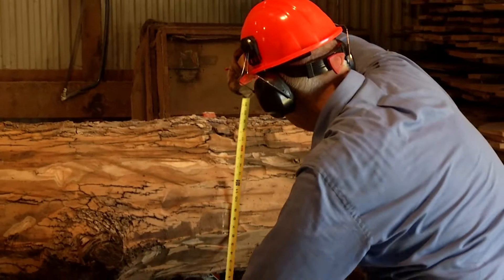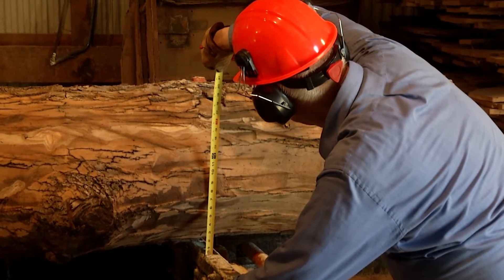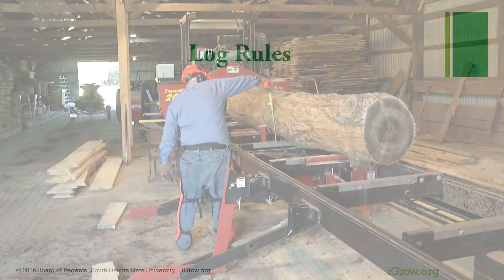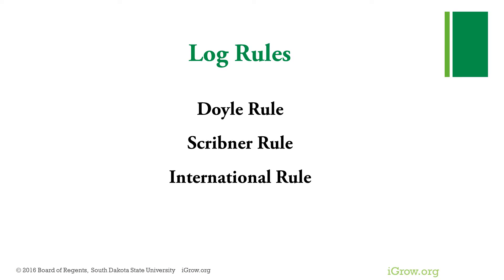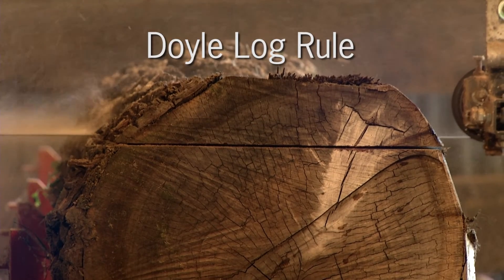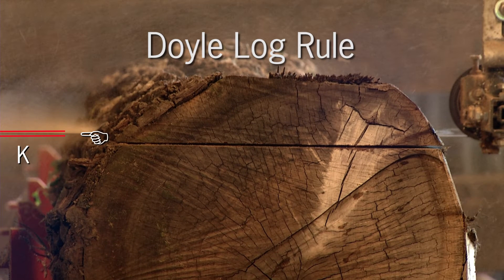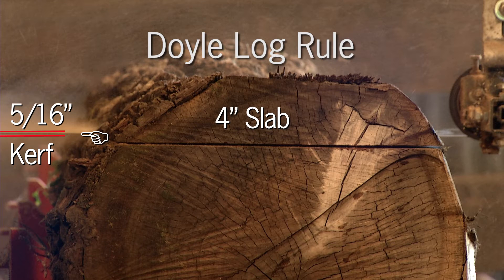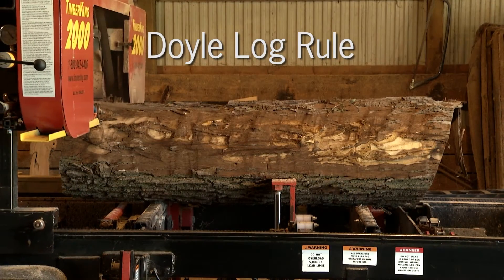Measuring Wood Volume in a Log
The board foot is the typical means of measuring wood. Watch this, as well as, the other videos in this series for more information.

Comments by: John Ball, SDSU Extension Forestry Specialist.